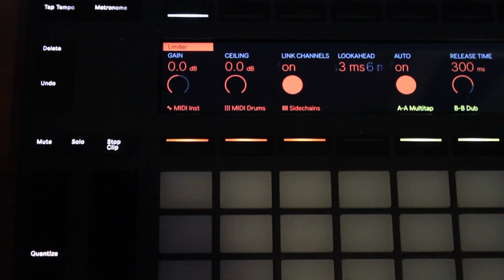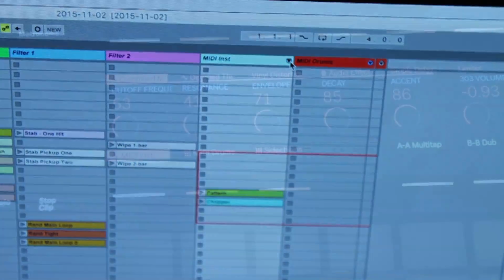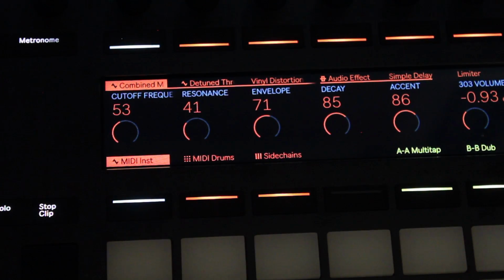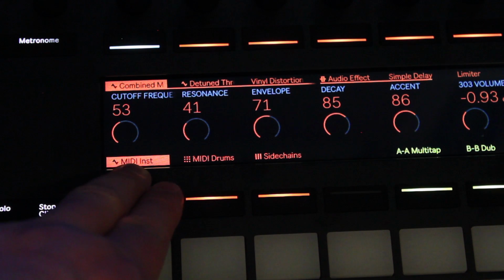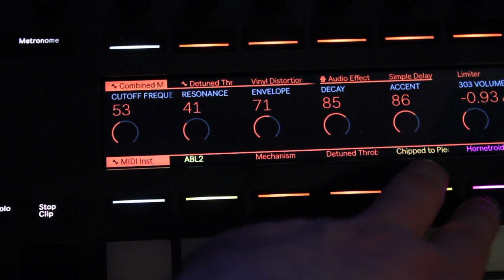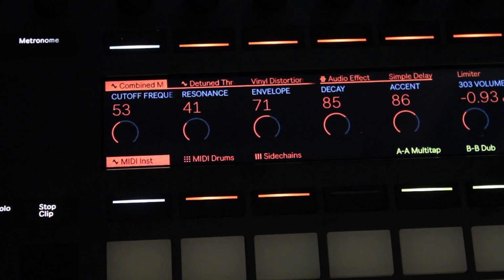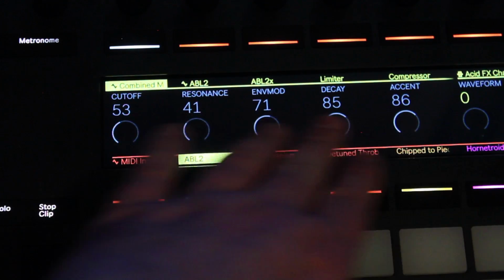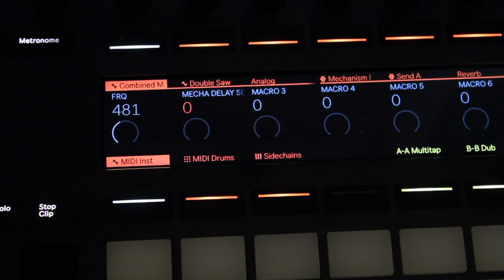Unfolding racks and groups with Push 2.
A quick video of a new feature for navigating within racks and groups with Ableton Push 2 and Live 9.5